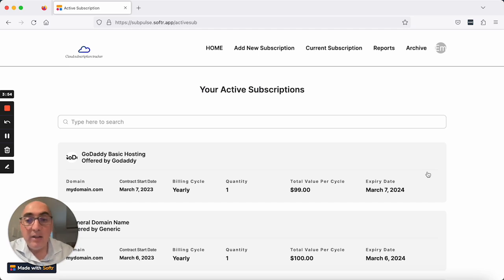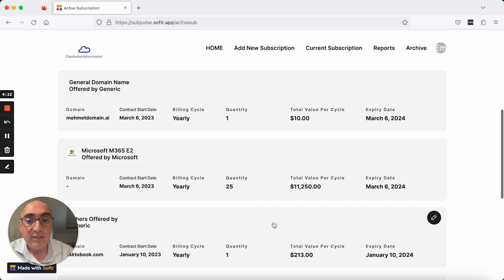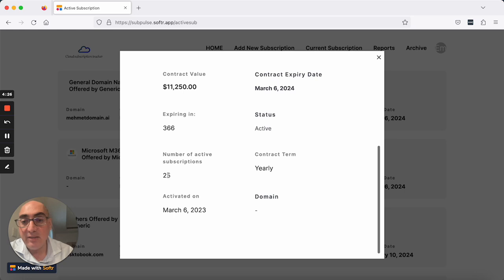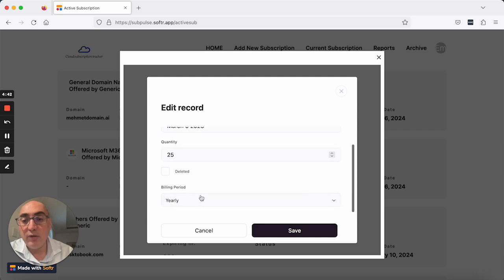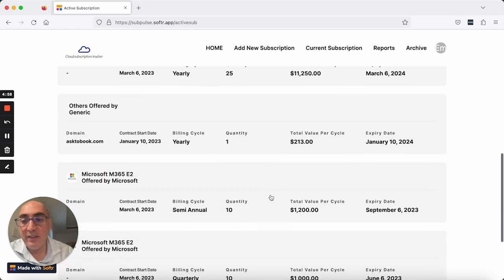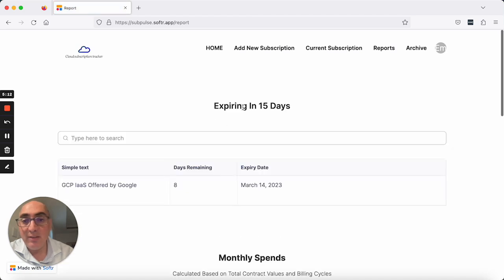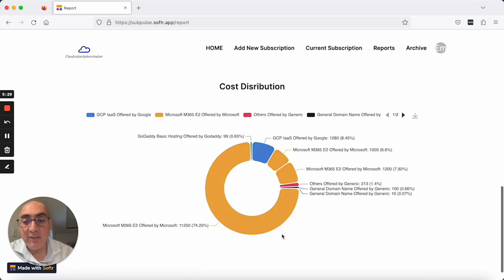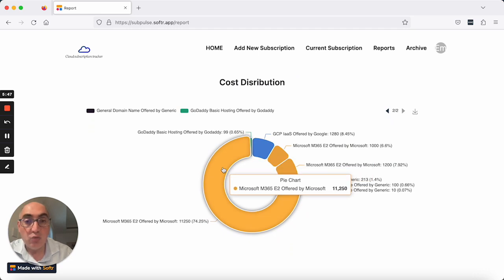Substrack Demo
Demo of substrack